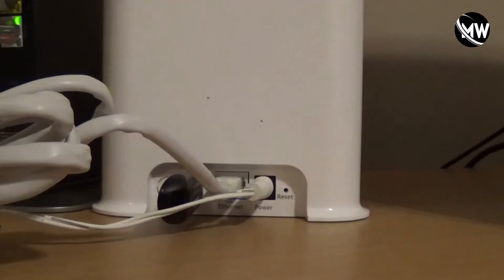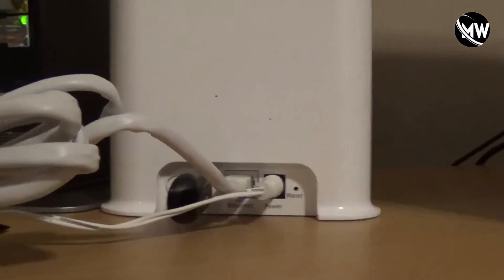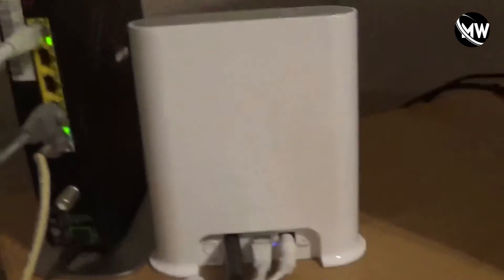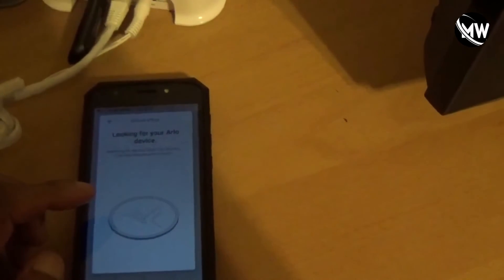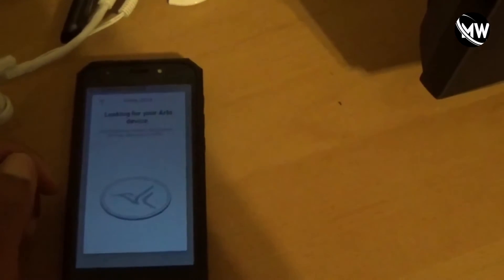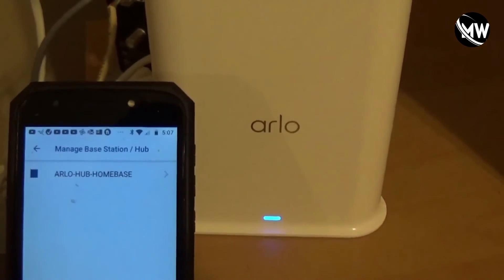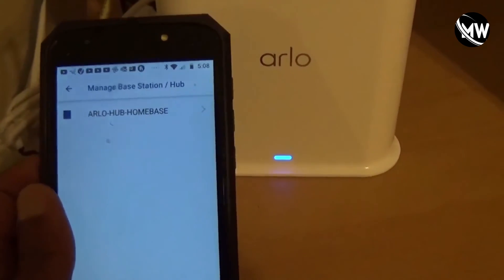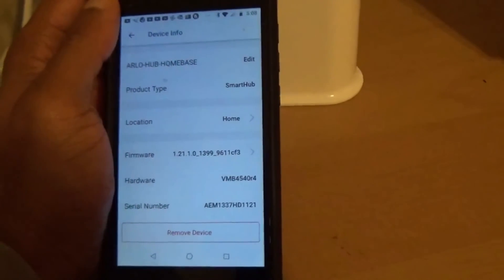Arlo SmartHub (VMB4540) - Part 2: Setup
This video covers the following topics:

Chapter Timestamps
0:00 - Intro
0:11 - Connecting ethernet and power cable to the Arlo SmartHub
0:51 - Setup the Arlo SmartHub through the Arlo Secure phone app